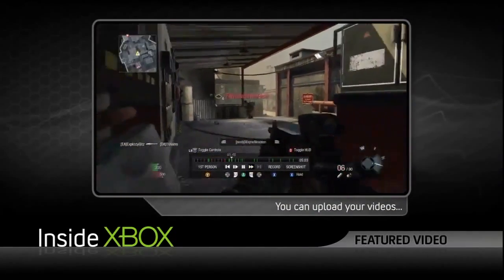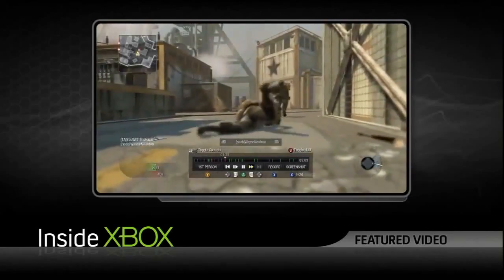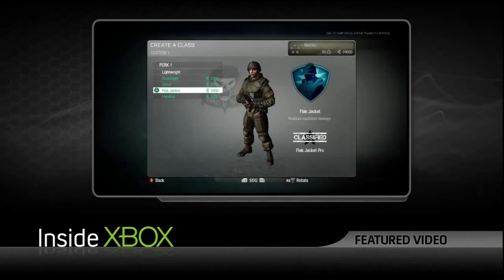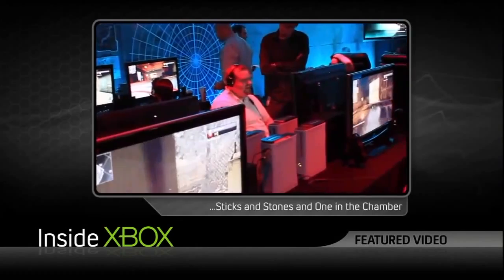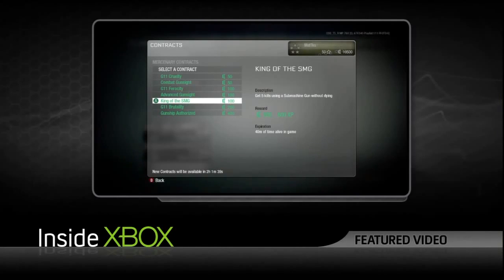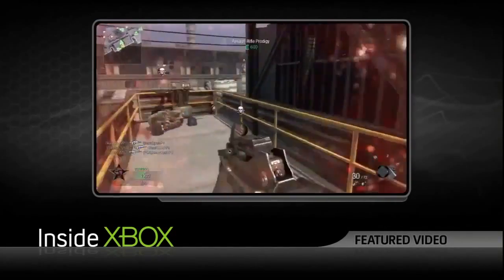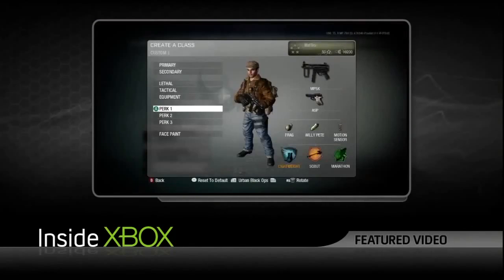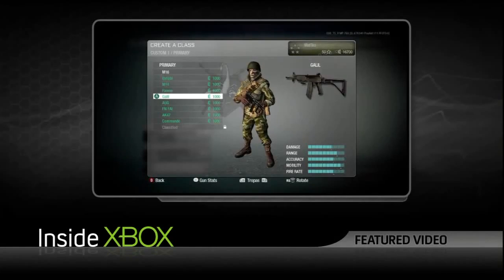Call of Duty- Black Ops - Multiplayer Overview | Inside Xbox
BlackOps Looking Sick So Far.